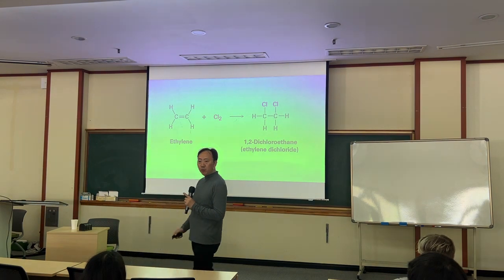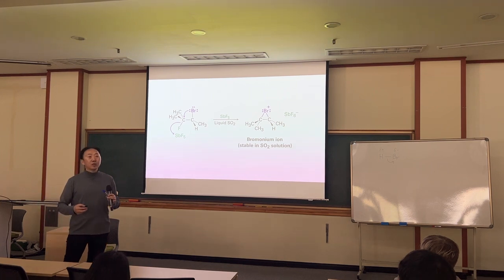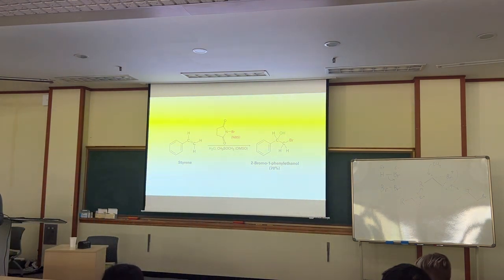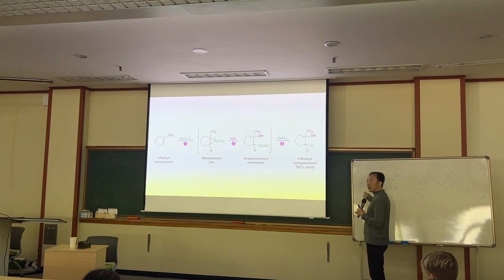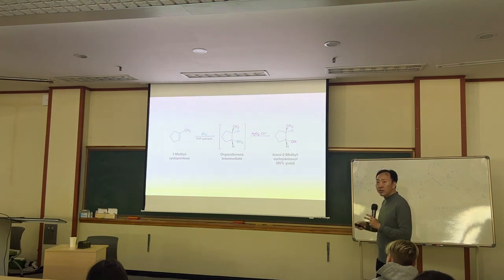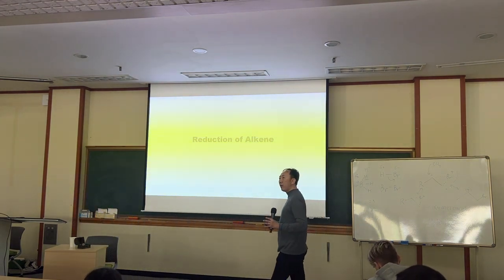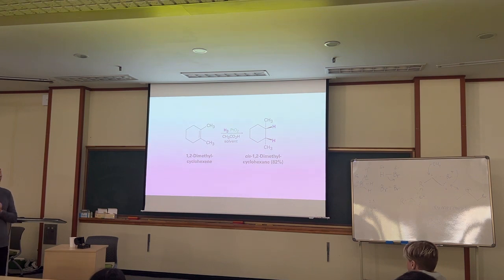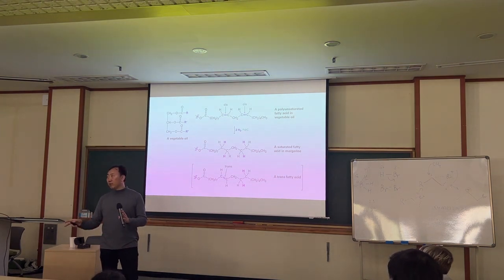Week 9 Lecture record 1